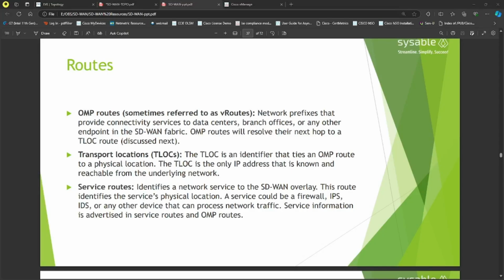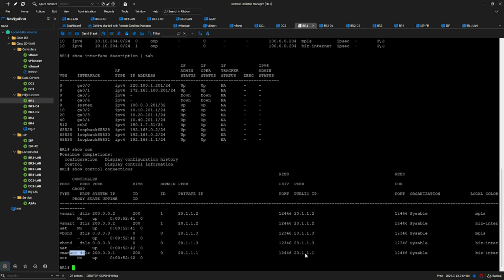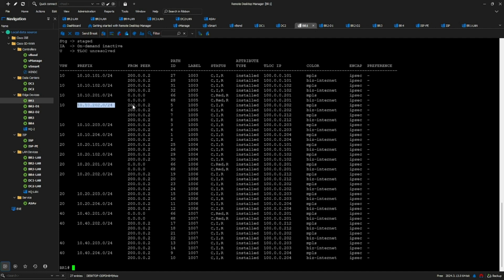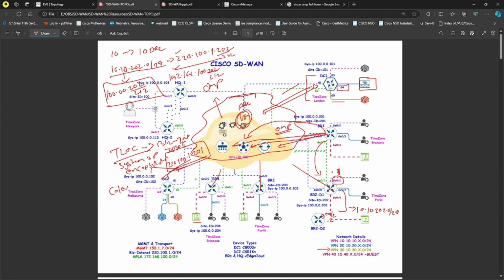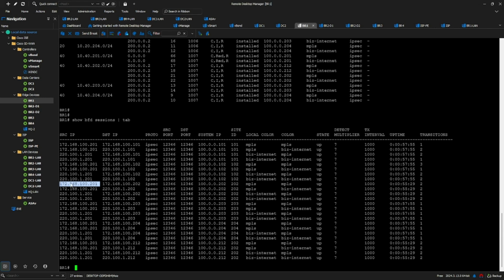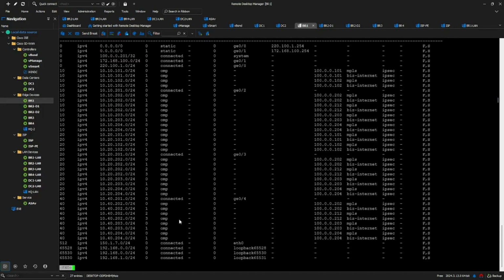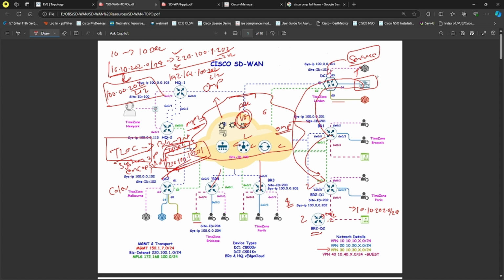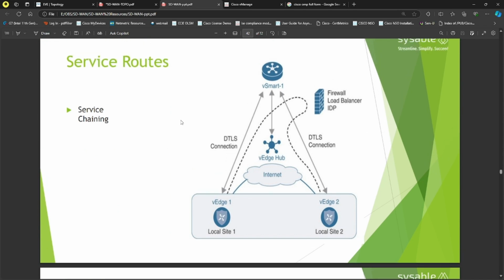015 Routes Types